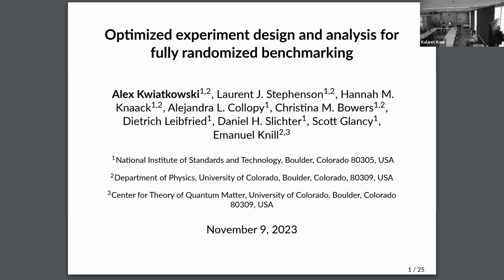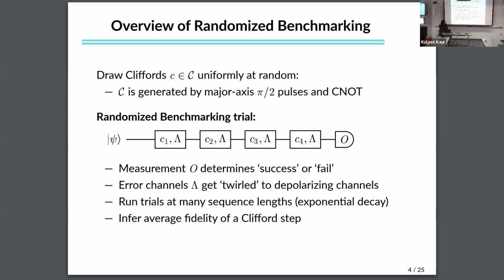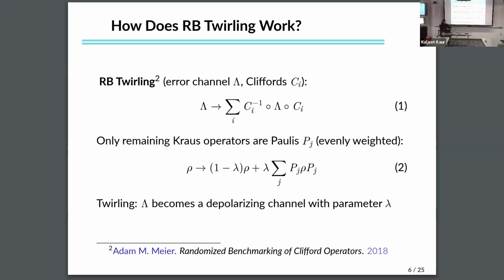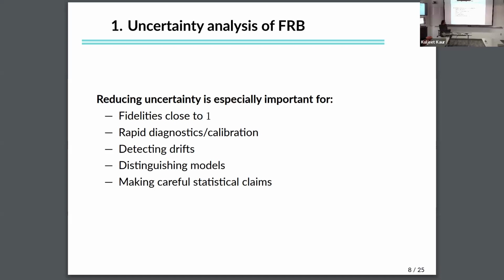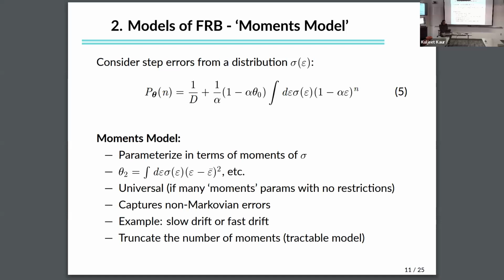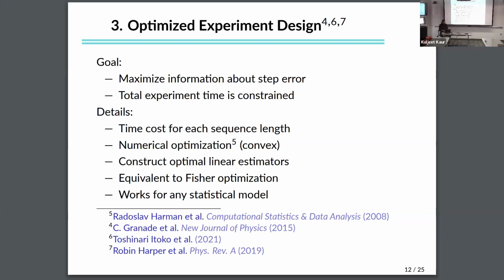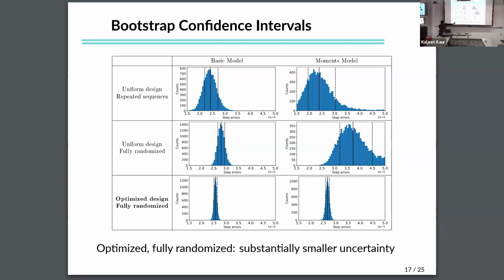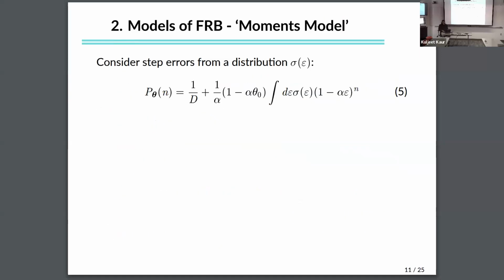Alexander Kwiatkowski: Optimized experiment design and analysis for fully randomized benchmarking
Randomized benchmarking (RB) is a widely used strategy to assess the quality of available quantum gates in a computational context. The quality is usually expressed as an effective depolarizing error per step. RB involves applying random sequences of gates to an initial state and making a final measurement to determine the probability of an error. Current implementations of RB estimate this probability by repeating each randomly chosen sequence many times. Here we investigate the advantages of fully randomized benchmarking, where each randomly chosen sequence is run only once.

We find that full randomization offers several advantages including smaller confidence intervals on the inferred step error, maximum likelihood analysis without heuristics, straightforward optimization of the sequence lengths, and ability to model and measure behaviors beyond the basic randomized benchmarking model usually assumed, such as gate-position-dependent errors or certain time-dependent errors. Furthermore, we provide concrete protocols to minimize the uncertainty of the estimated parameters given a bound on the time for the complete experiment, and we implement a flexible maximum likelihood analysis.

We consider several past experiments and determine the potential for improvements with optimized full randomization. We also experimentally observe such improvements in randomized benchmarking experiments in an ion trap at NIST. For an experiment with uniform lengths and repeated sequences the step error was 2.42+.30−.22×10−5, and for an optimized fully randomized experiment the step error was 2.57+.07−.06×10−5. We find a substantial decrease in the uncertainty of the step error as a result of optimized fully randomized benchmarking.